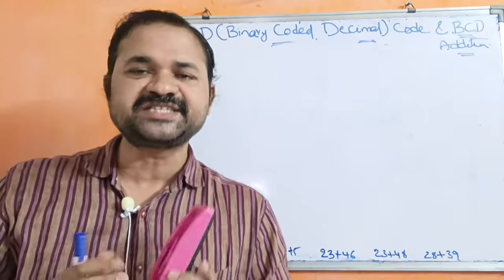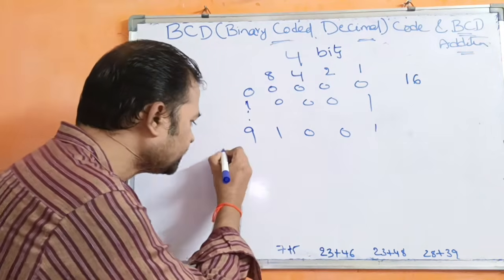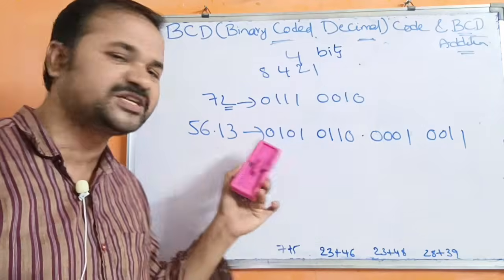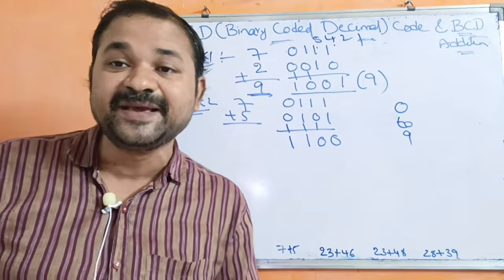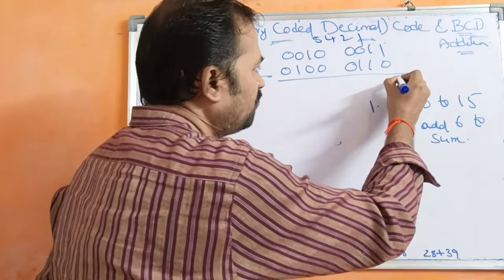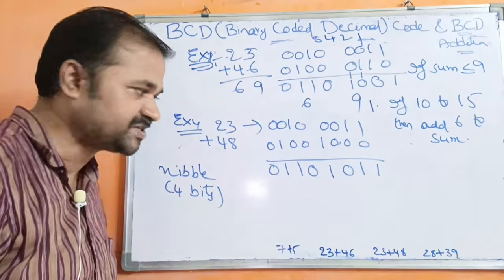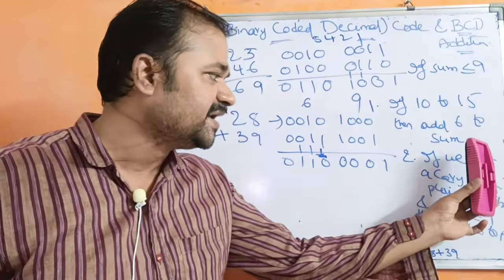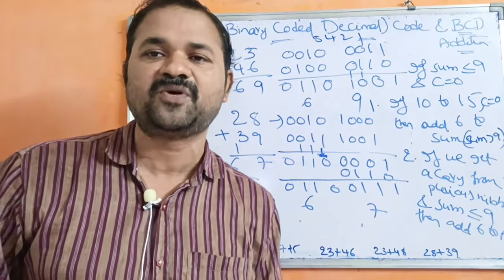BCD code | BCD Addition | BCD Arithmetic | Digital logic design | Digital Electronics |DLD| STLD |CO